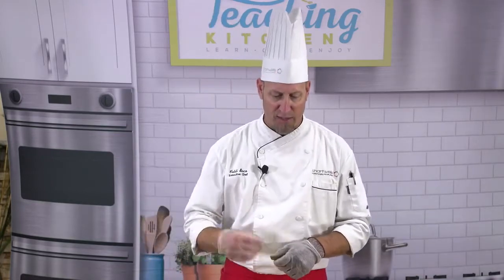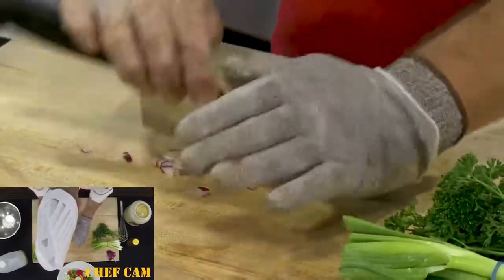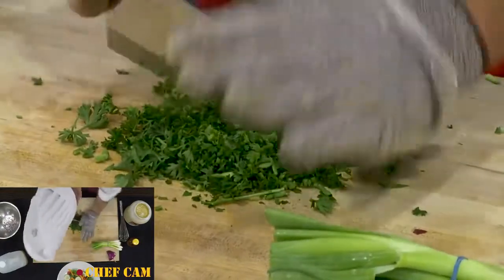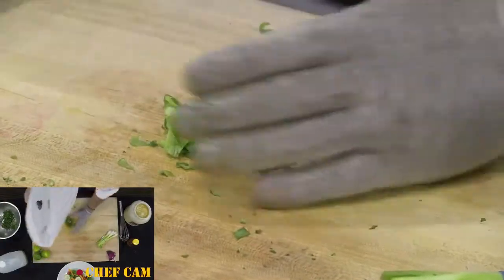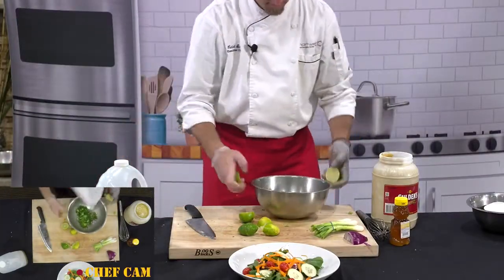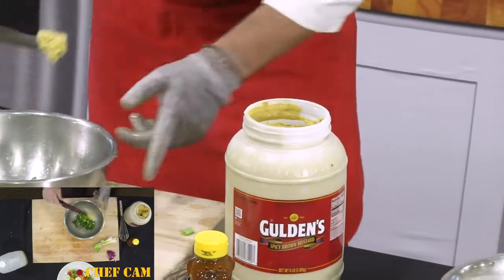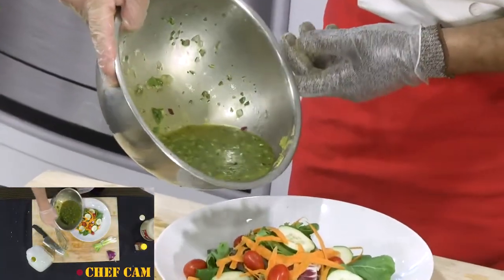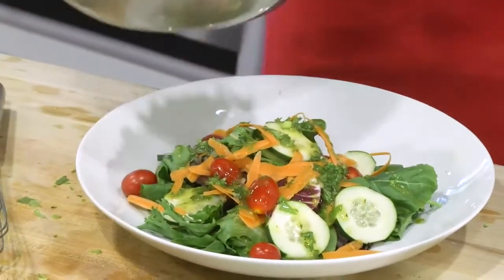Chef Caleb Makes Salad Dressing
Chef Caleb shows us how to make a quick and simple salad dressing